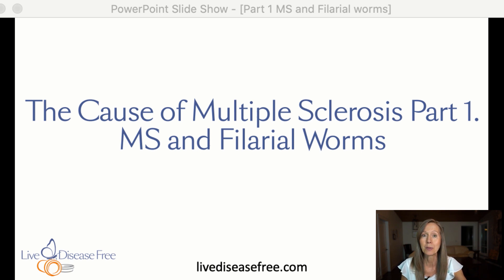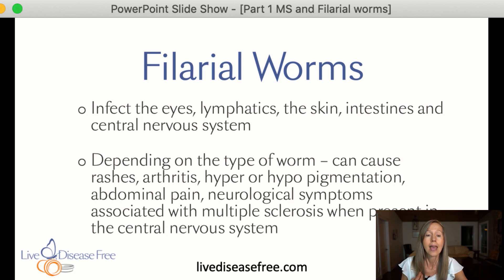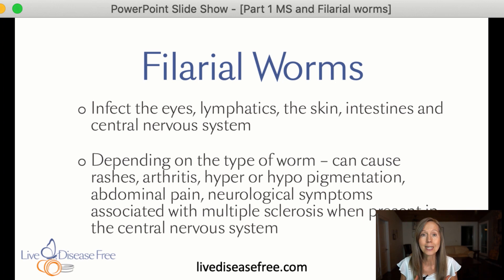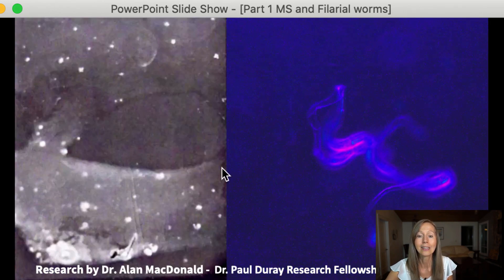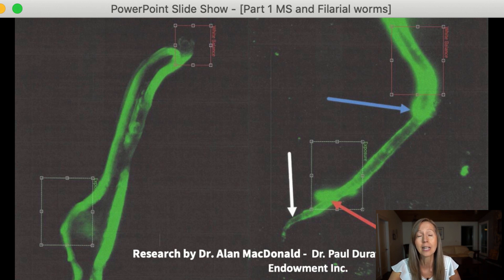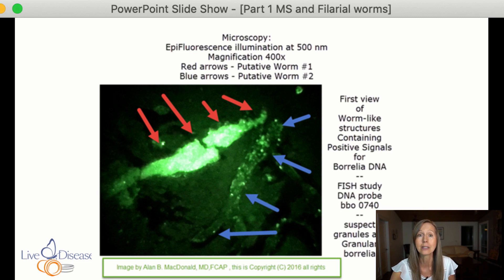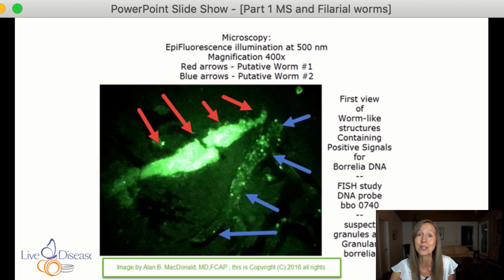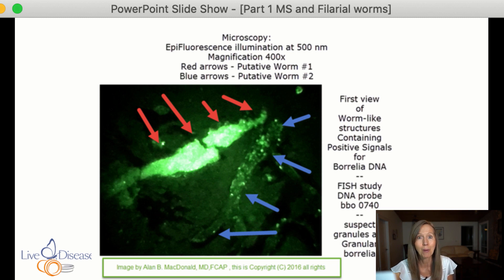The Cause of Multiple Sclerosis Part 1 - MS and Filarial Worms | Pam Bartha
In this video, Pam Bartha discusses groundbreaking research that found small parasitic worms in the central nervous systems of all MS patients tested. These worms have shown to cause MS symptoms in animals, and can easily infect humans.

To learn more about the Live Disease Free approach, watch Pam's free masterclass